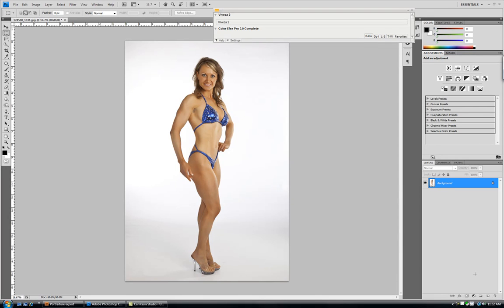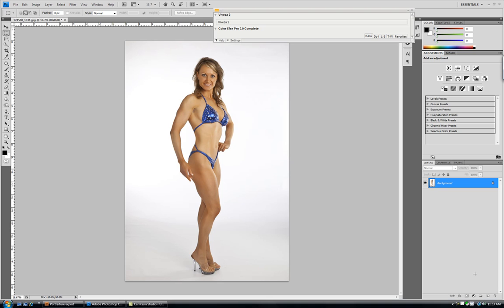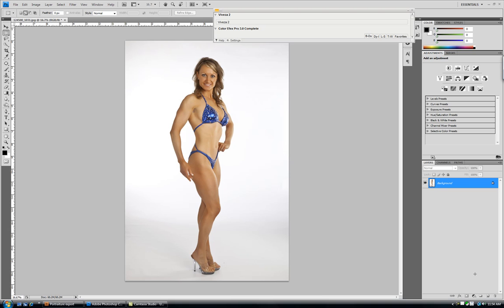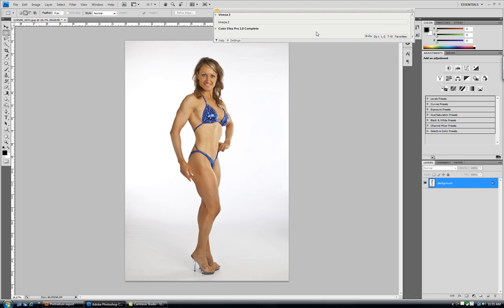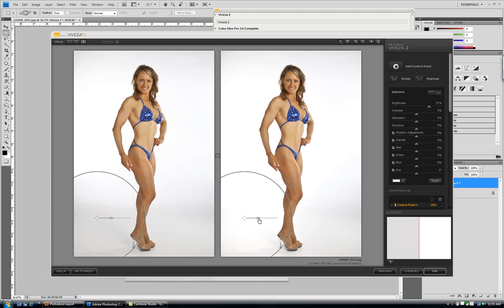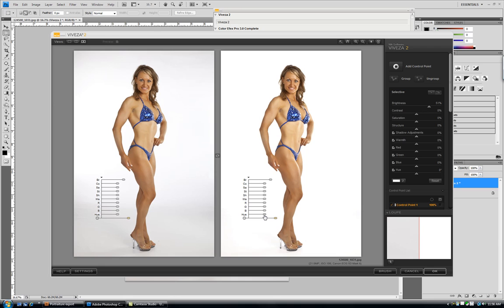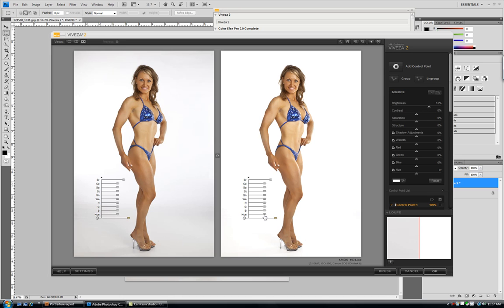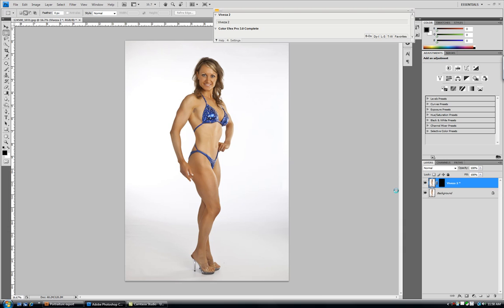vivez2_highkey.mp4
A demonstration of how to use Nik Software Viveza2 to edit and enhance a high key portrait.  This time-saving technique will greatly improve your workflow.